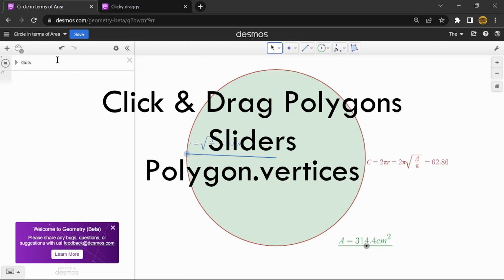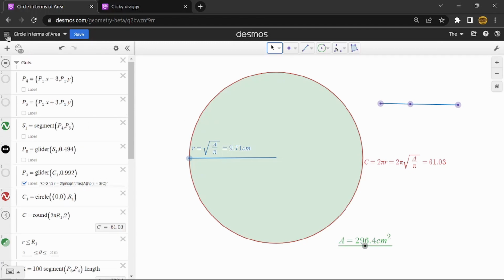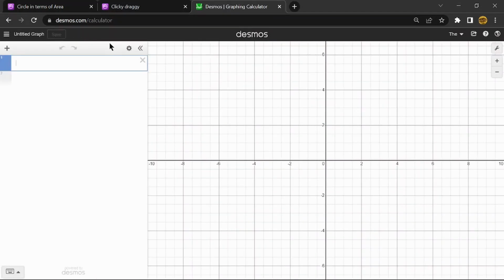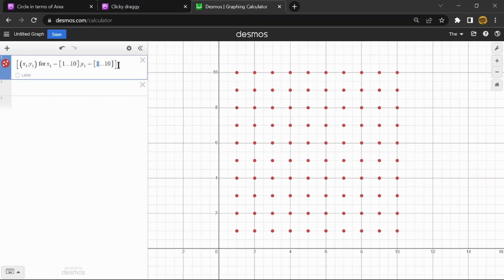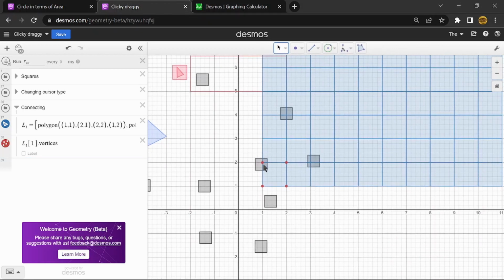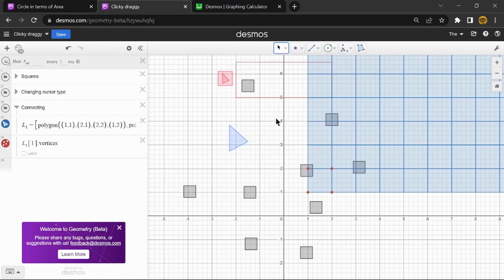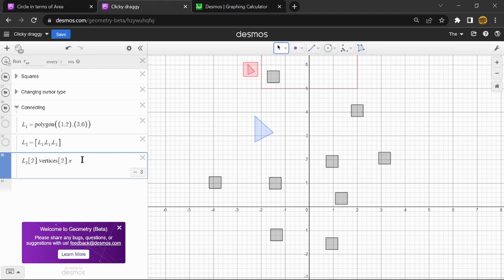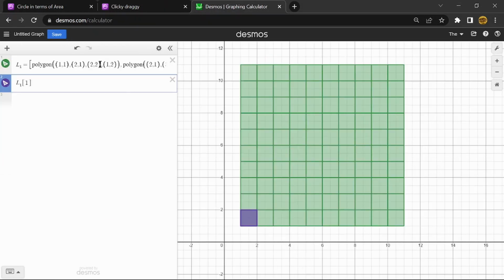3 Ways to use the NEW Desmos Geometry tool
Desmos recently released a new version of their graphing calculator:
The Geometry (beta) Tool.
In this video I demonstrate some of the main reasons why this tool is so incredibly useful for making cool things in desmos.